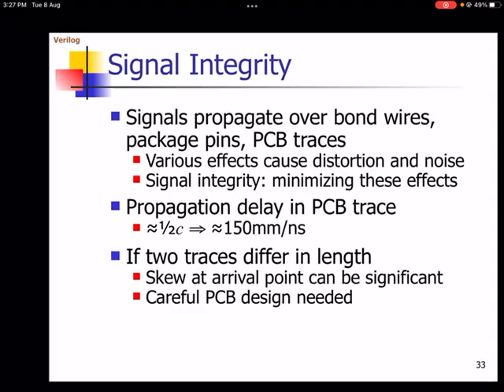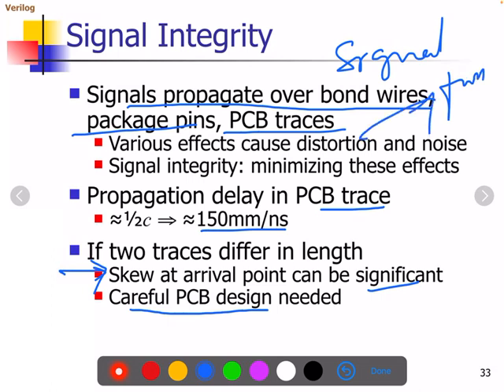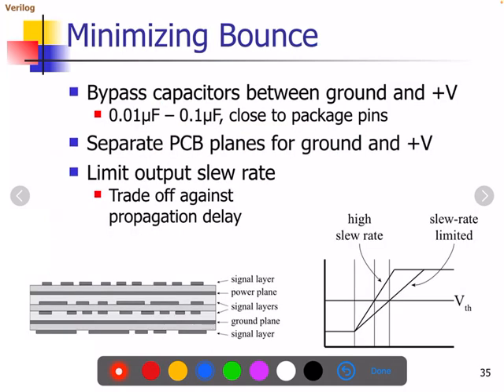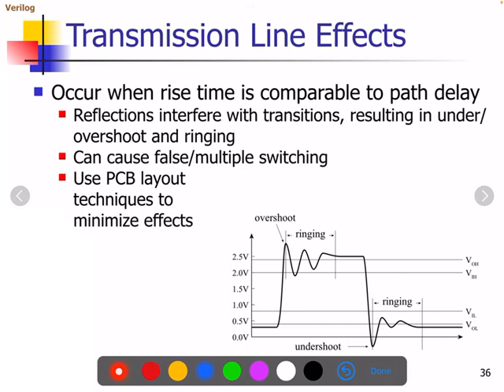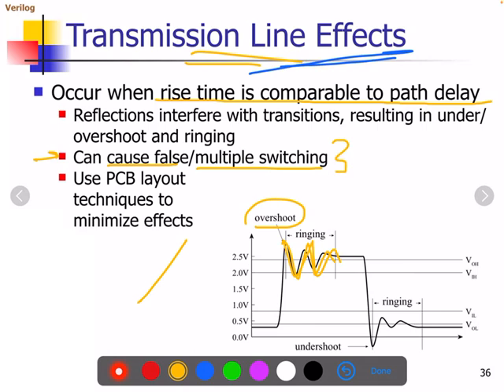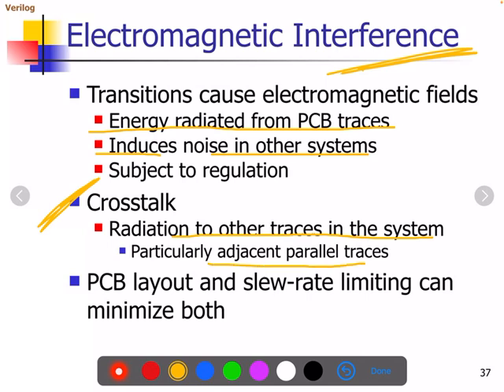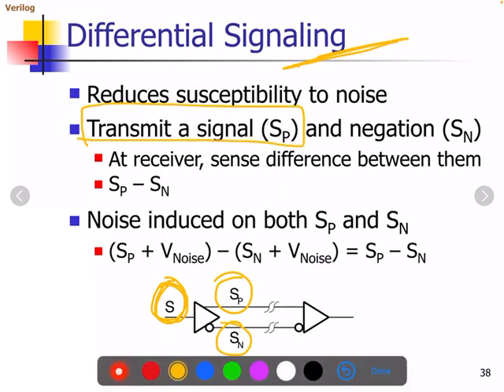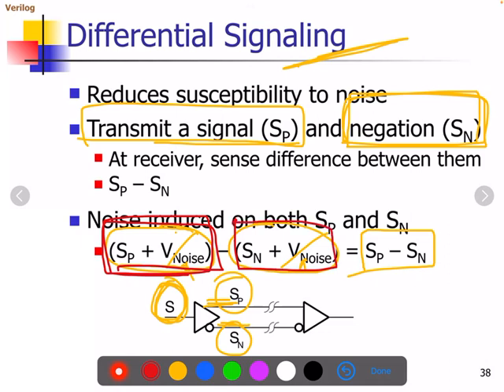Interconnection and Signal Integrity